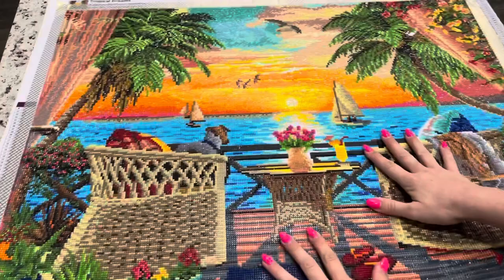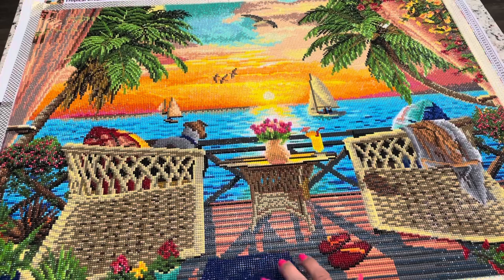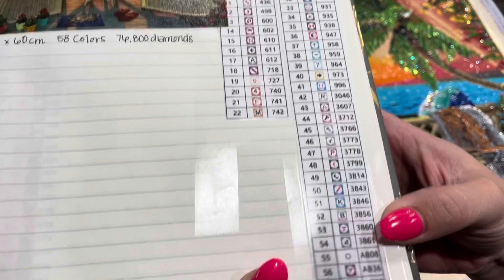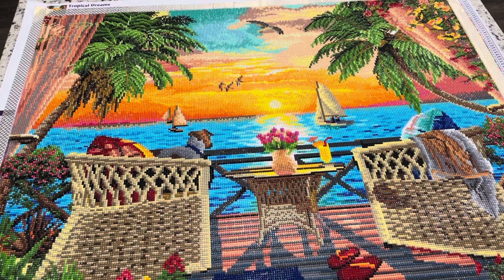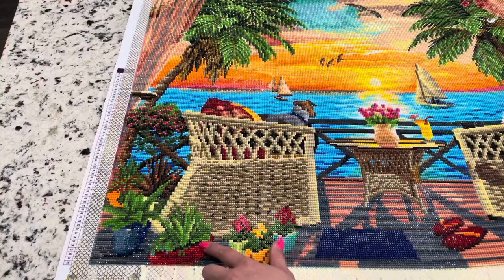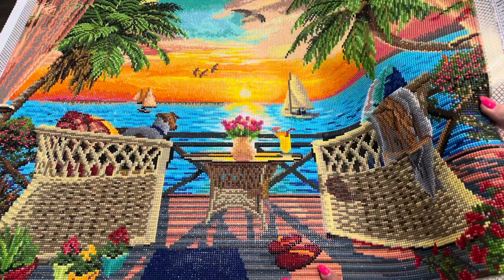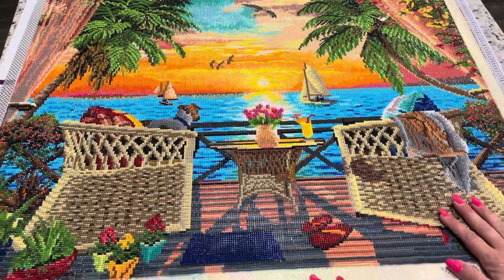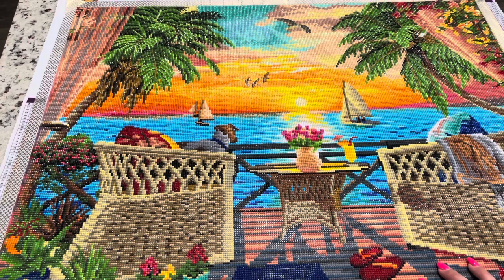Dreamer Designs “Tropical Dreams” by Dominic Davison Post-Review